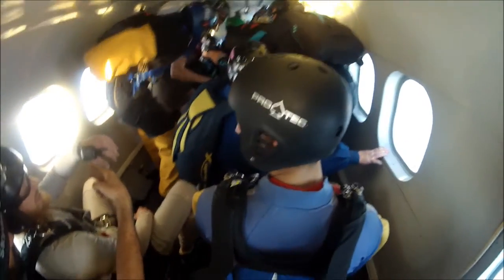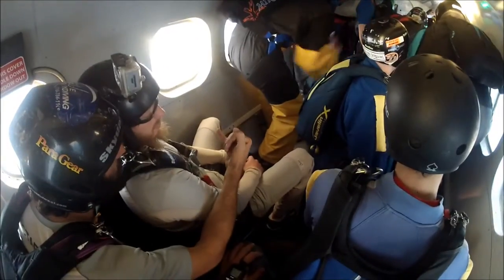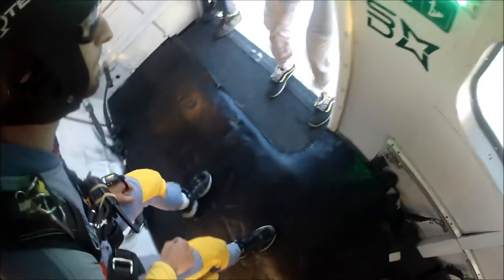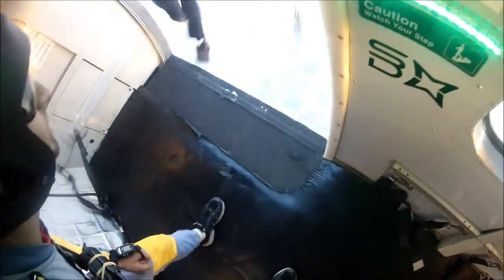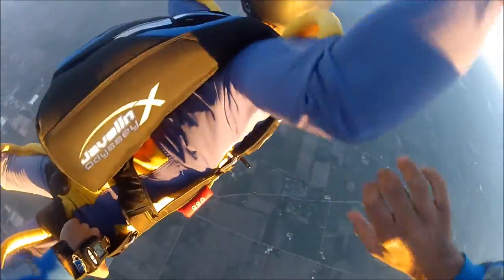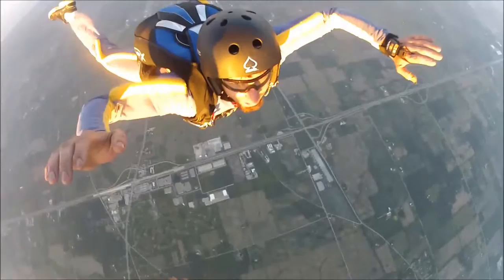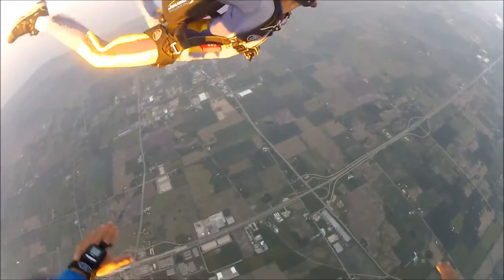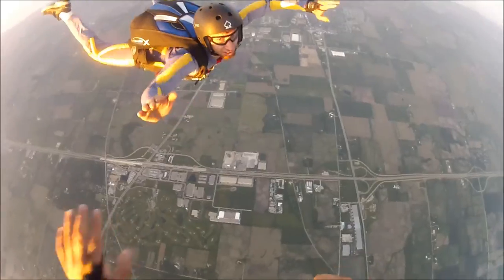AFF jump 4 Skydive Midwest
Accelerated Freefall jump 4
No contact turning